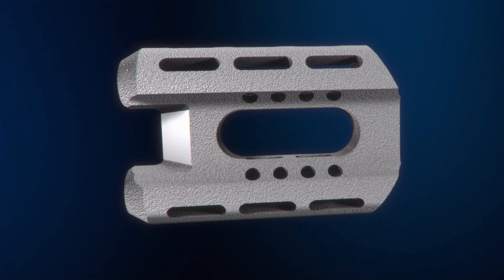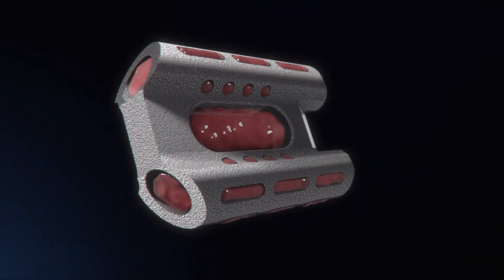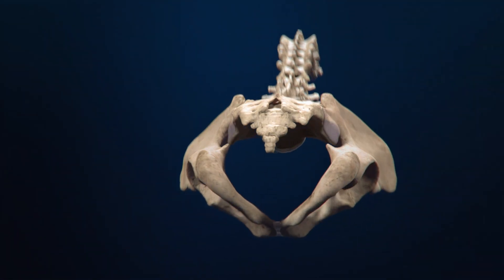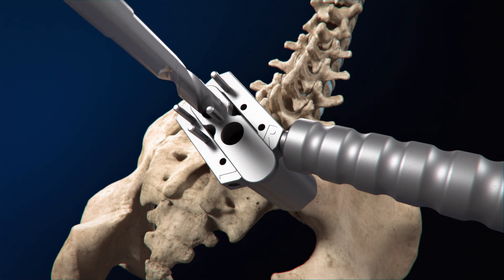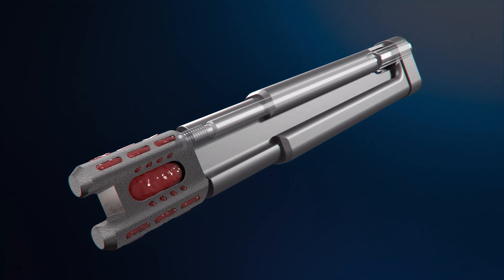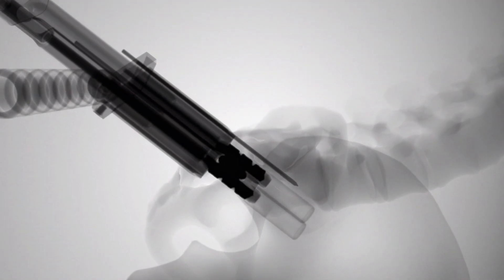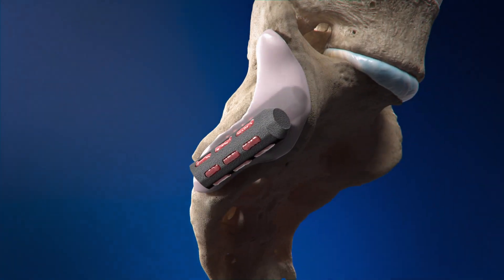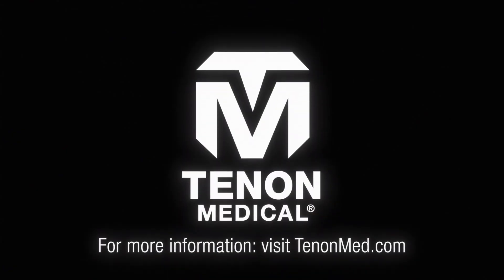Catamaran™ SI Joint Fusion System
The Catamaran™ SI Joint Fusion System offers a novel, less invasive Inferior-Posterior approach to the SI joint using a single, robust titanium implant.

The system features the Catamaran™ Fixation Device which passes through both the axial and sagittal planes of the ilium and sacrum, transfixing the SI joint along its longitudinal axis.

With an entry similar to the SI joint injection, the surgical approach is direct to the joint and inferior to the wide and variable dorsal recess. The angle and trajectory of the Inferior-Posterior approach is designed to point away from critical neural and vascular structures and into the strongest cortical bone.
Joined by a patented transfixing osteotome bridge, the implant design consists of two hollow fenestrated pontoons with an open framework to facilitate bony in-growth through the SI joint. One pontoon fixates into the ilium and the other into the sacrum. The pontoons are packed with osteoinductive autograft harvested from the drill bit used to prepare the pontoon channels.  The transfixing osteotome is designed to disrupt the articular portion of the joint to help facilitate a fusion response.